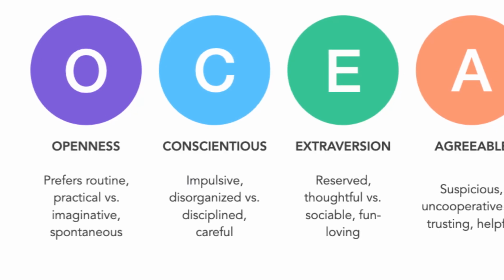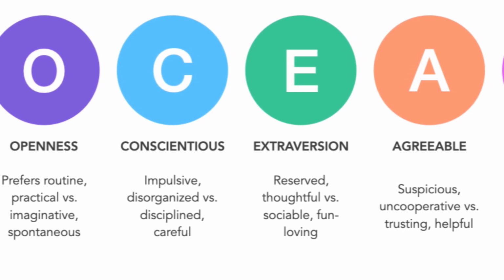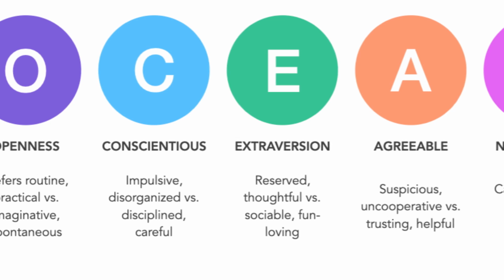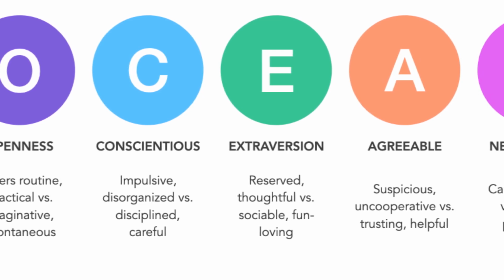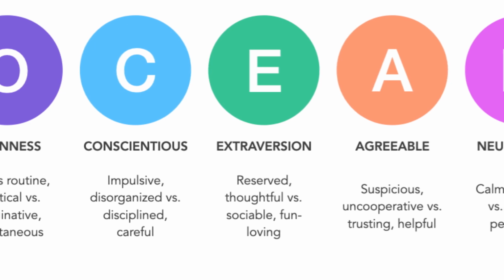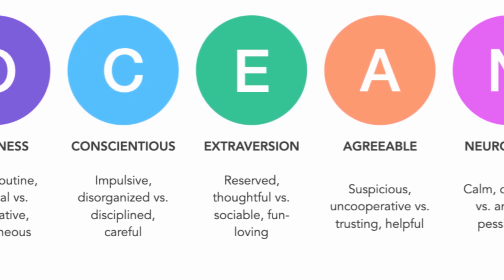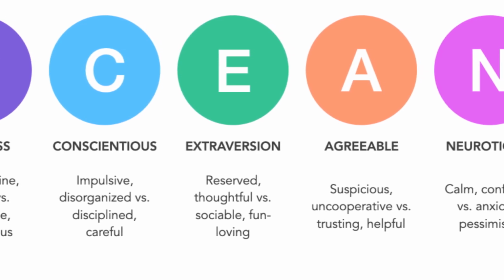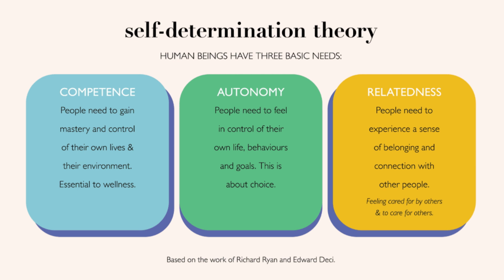The Psychology of Tabletop RPG Players: Motivation, Personality, and Why We Play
What truly draws us into the world of tabletop role-playing games? We explore the psychological frameworks behind player motivation (like the Big Five and Self-Determination Theory), delve into various personality types (Bartle's Taxonomy), and uncover how TTRPGs fulfill our fundamental psychological needs. Whether you're a player or a Game Master, understanding these concepts will deepen your appreciation for the magic of collaborative storytelling.

Chapters:
0:00 Introduction
0:38 Big Five Personality Traits
4:06 Bartle's Taxonomy
5:51 Self-Determination Theory
7:20 Why It's Important?